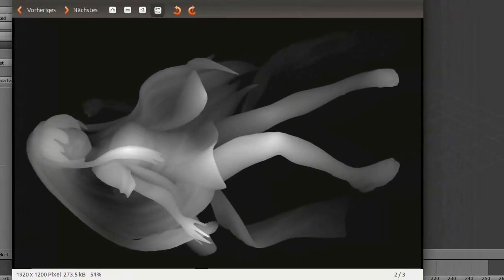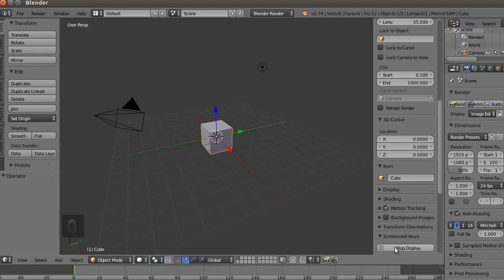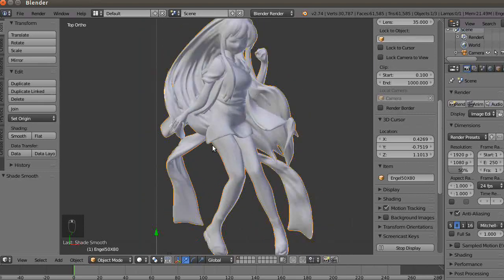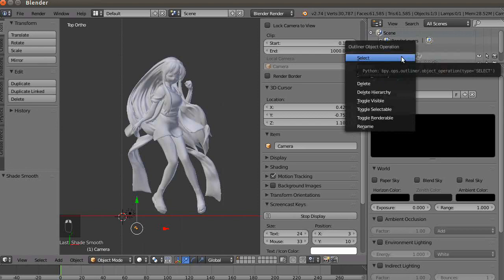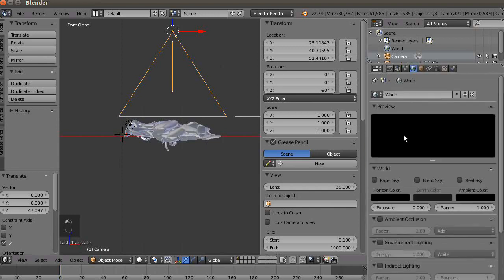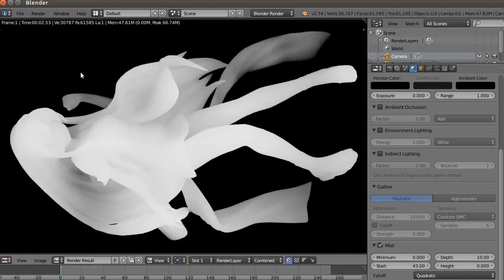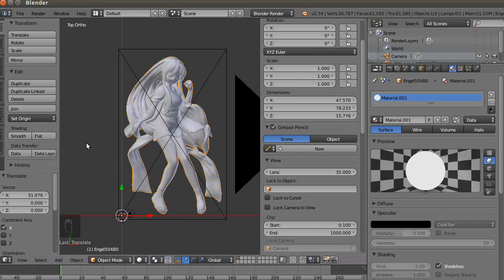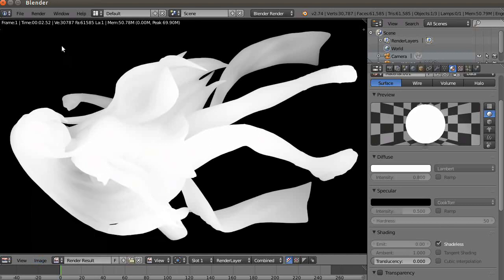Blender 3D Grayscale Hightmap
The Video is on howto generate a Height map